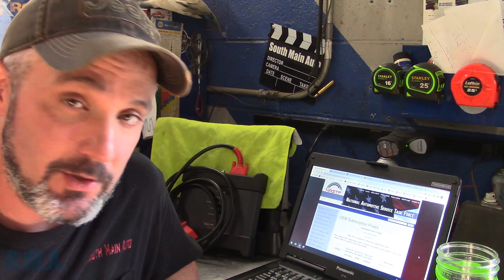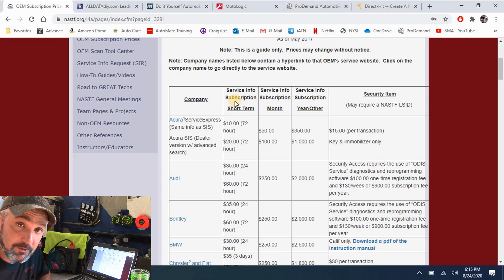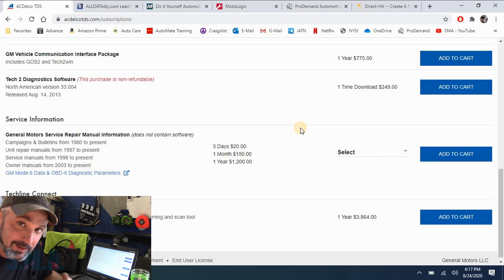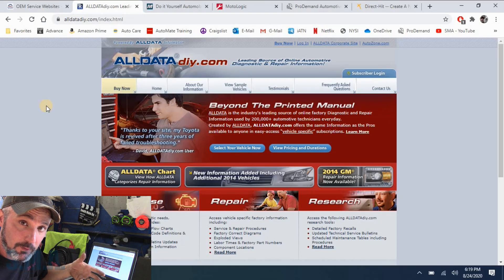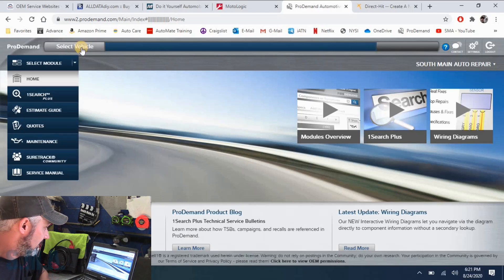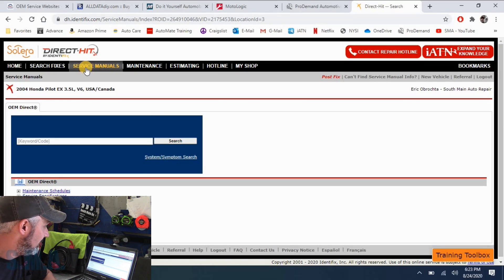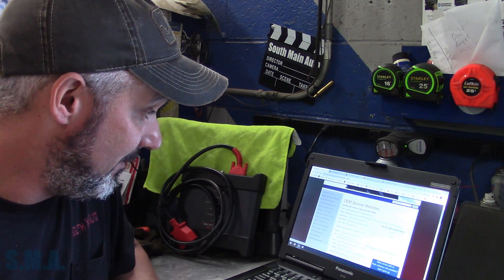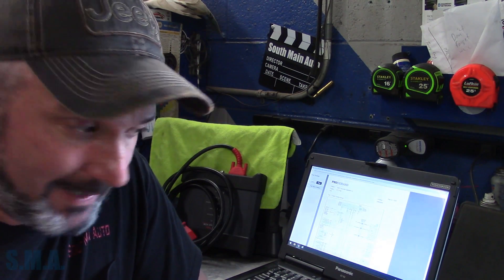Automotive Wiring Diagrams & Service Info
The question I get asked the most is "Where do I get all of my free wiring diagrams and service information?" Well I wish it was free! The truth is, just like any other shop I pay hundreds of dollars a month just for service information, not including OEM and aftermarket scan tool subscriptions. The good news is, DIY options and OEM short term subscriptions are available to you! Is it free? Nope. -Enjoy!

The South Main Auto Amazon Store:

Just ship it here:

47 S. Main St